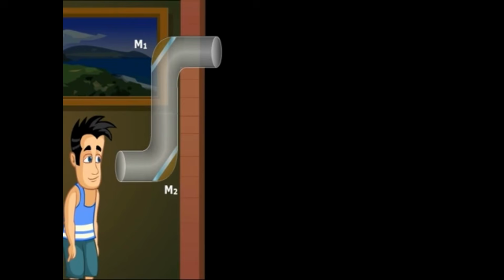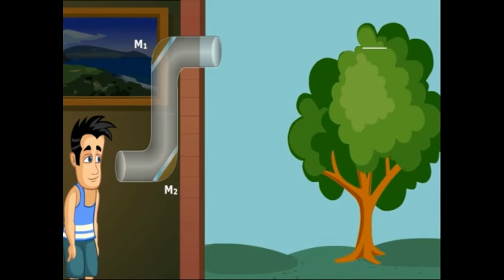What is Periscope? How does it work ? || 3D Practical Explaination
What is Periscope? How does it work ?

SOLUTION :
A periscope is an optical device using mirrors or prisms in a tube to see over, around, or through obstacles, working on the principle of light reflection where light bounces off angled mirrors (usually at 45°) down the tube to the observer's eye, common in submarines, tanks, or even simple DIY versions

How it works (Mirrors)

Light Entry: Light from the object hits the top mirror, which is angled at 45 degrees.

First Reflection: Following the law of reflection, the light bounces off the top mirror at the same angle it hit (45 degrees), directing it down the tube.

Second Reflection: The light travels down the tube and strikes the bottom mirror, also angled at 45 degrees.

Image to Eye: This second mirror reflects the light horizontally, directing the image straight to the observer's eye.

Key Components & Principle

Tube: A hollow tube to contain the light path.

Mirrors/Prisms: Two reflective surfaces placed parallel at each end of the tube.

Angle: Mirrors are set at 45° to redirect light 90°.

Physics: Relies on the fundamental law of reflection (angle of incidence equals angle of reflection) to change the light's direction.

Common Uses

Submarines: To see above the water's surface while submerged.

Military/Tanks: To observe enemy positions from safety.

Industrial/Recreational: For inspecting hard-to-reach areas or birdwatching.